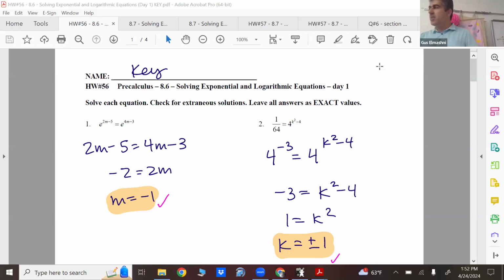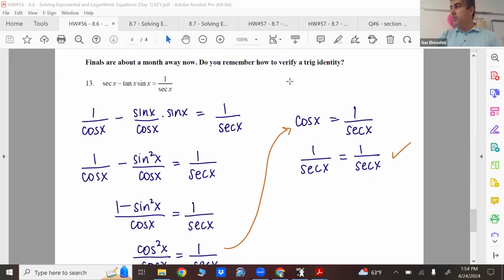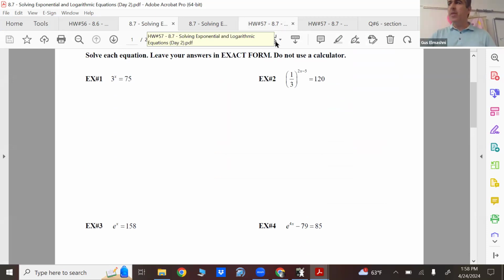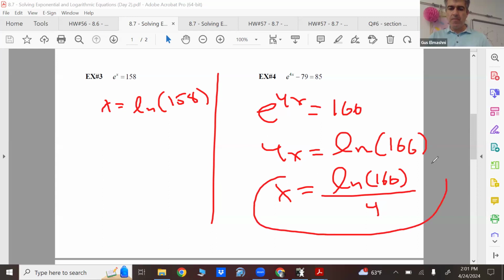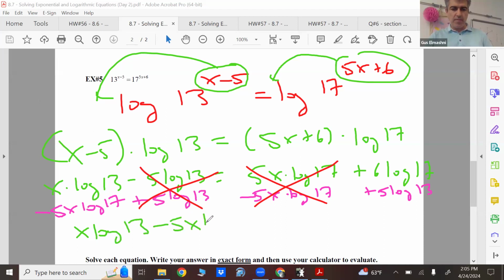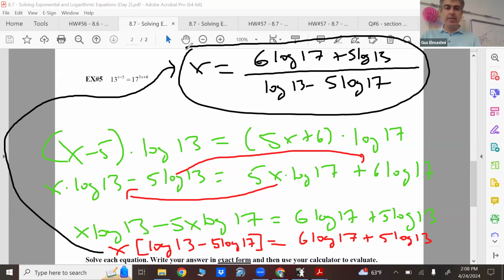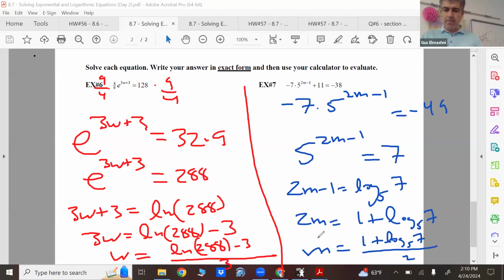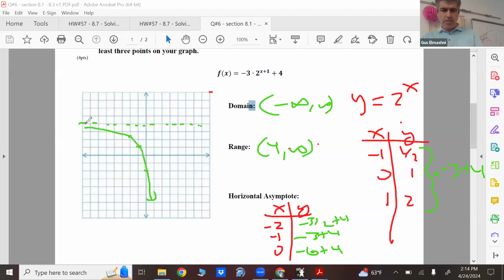Precalculus Spring 2024 Unit 4 Section 8 7 Solving Exponential and Logarithmic Equations Day 2